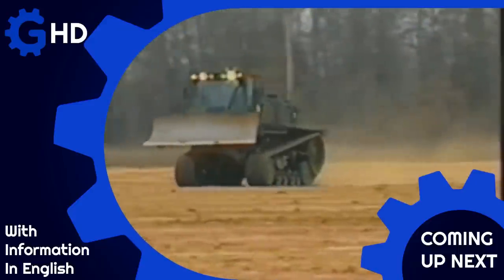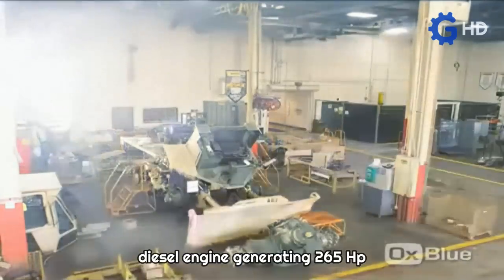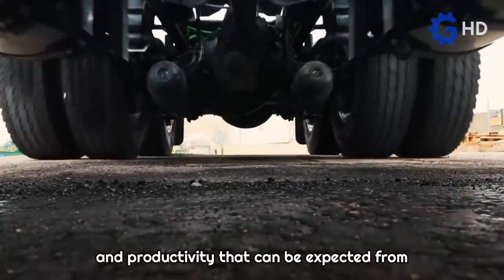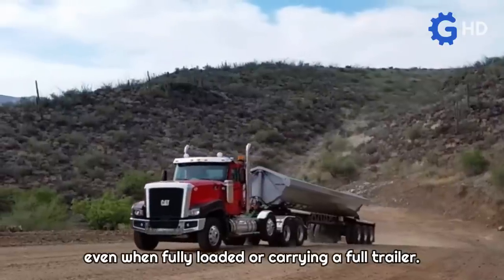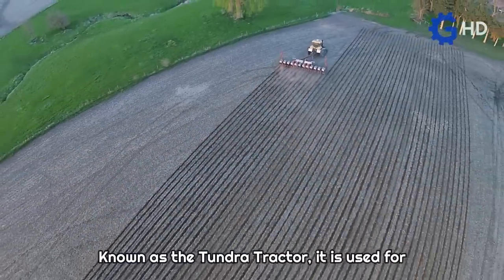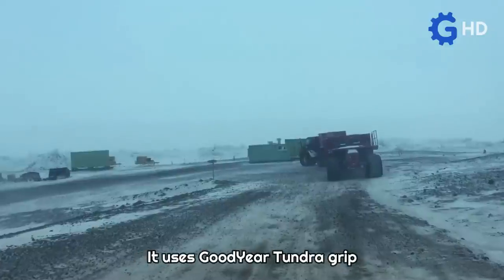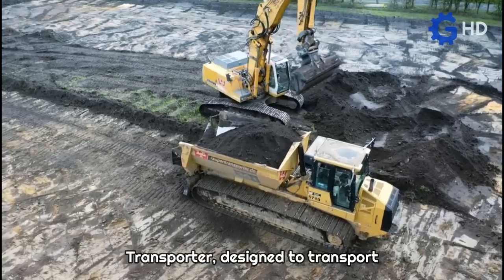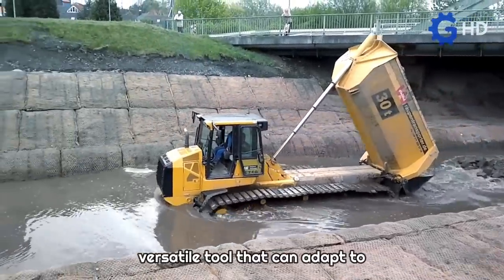Custom And Special Caterpillar Machinery That You Probably Didn't Know About ▶ Unique Tractor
Wilhelm Haddick GmbH & Co. KG